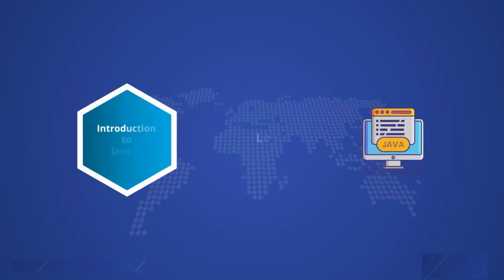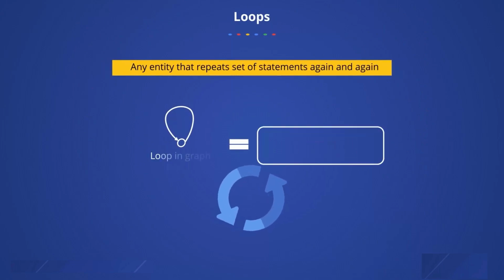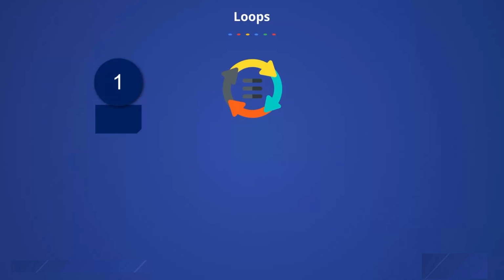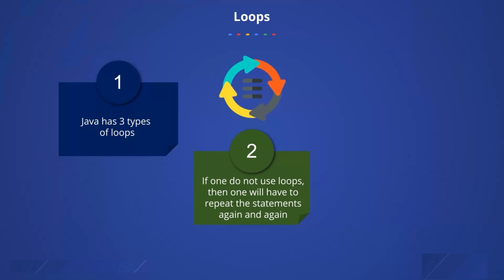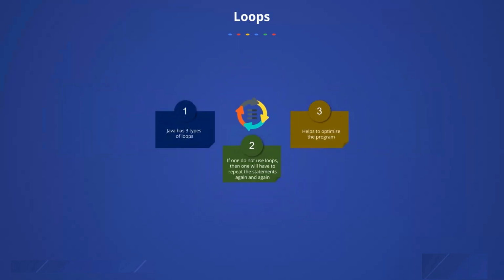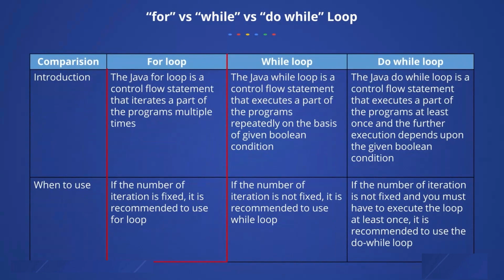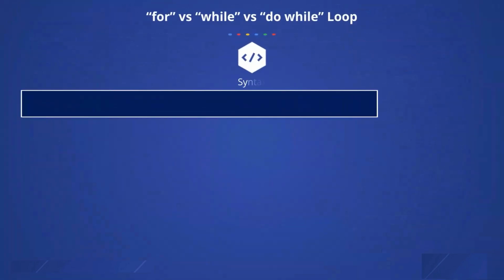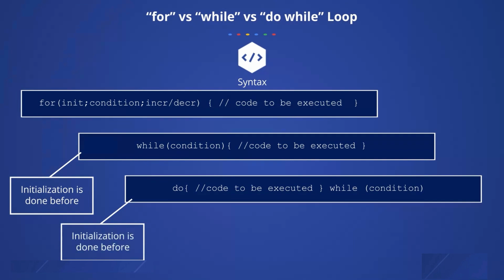Loops in java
Welcome to our Java programming tutorial series! In this episode, we dive deep into one of the fundamental concepts of programming: loops. Loops are essential for automating repetitive tasks and iterating over data structures in Java.

1. Introduction to Loops: Understand the concept of loops and why they are important in programming.

2. Types of Loops:
- for Loop: Learn how to use the 'for' loop to execute a block of code repeatedly for a fixed number of times.
- while Loop: Explore the 'while' loop, which continues to execute a block of code as long as the specified condition is true.
- do-while Loop: Discover the 'do-while' loop, similar to the 'while' loop but guaranteed to execute the block of code at least once.

3. Loop Control Statements
- break Statement: Understand how to exit a loop prematurely using the 'break' statement.
- continue Statement: Learn how to skip the current iteration and continue with the next iteration of the loop using the 'continue' statement.

4. Nested Loops: Master the technique of using loops within loops for complex iteration patterns.
5. Practical Examples: Explore real-world examples and scenarios where loops are used extensively, such as iterating over arrays, processing user input, and implementing algorithms.
6. Best Practices and Tips: Discover best practices for writing efficient and readable loop code in Java.

Whether you're a beginner looking to grasp the basics or an experienced developer seeking to deepen your understanding, this tutorial is designed to help you master loops in Java.